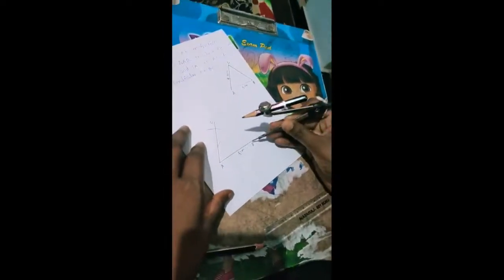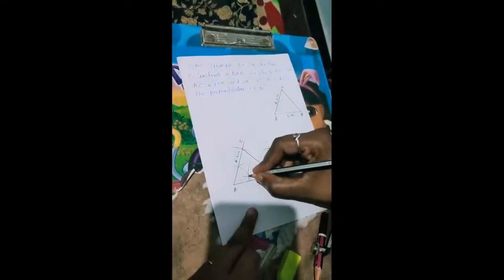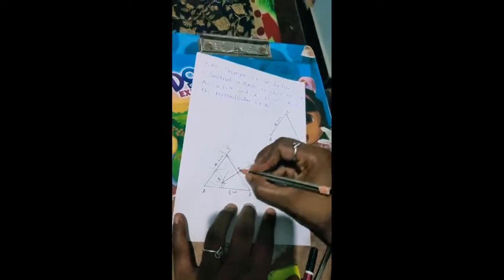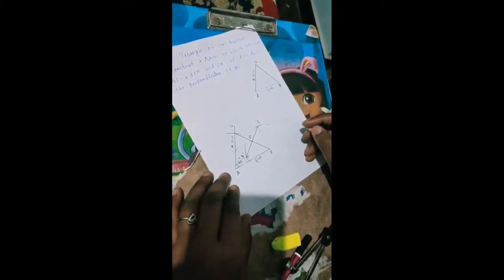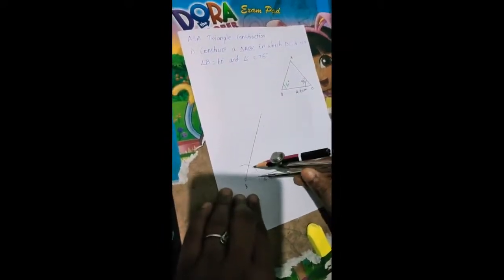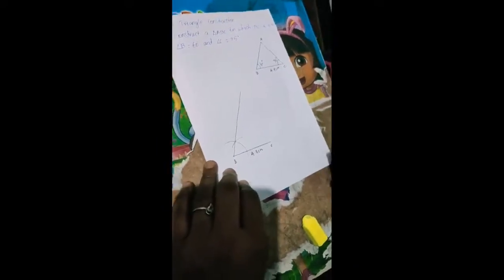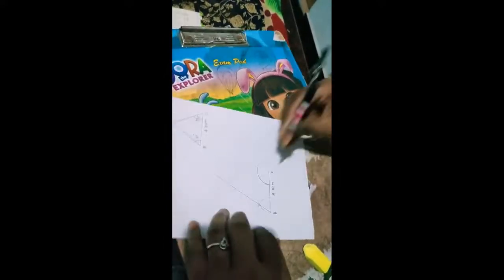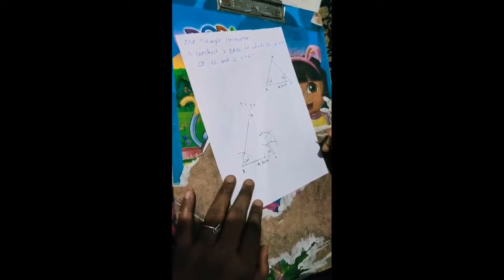Class 7 Maths, Construction, part-3